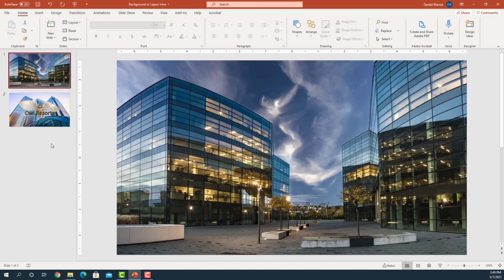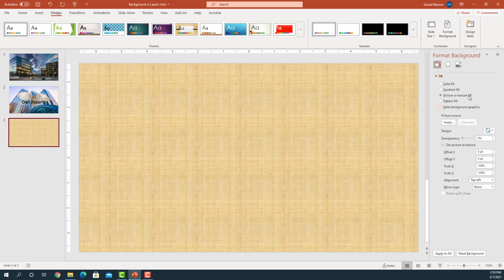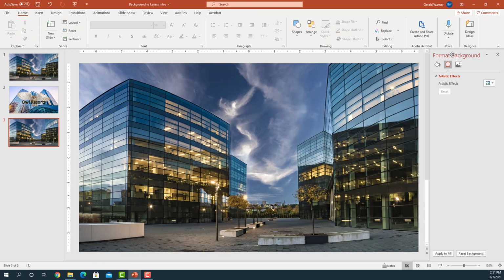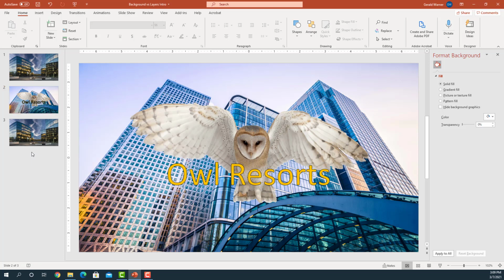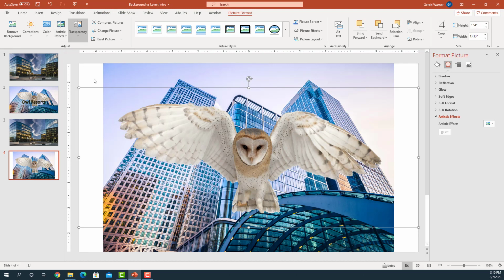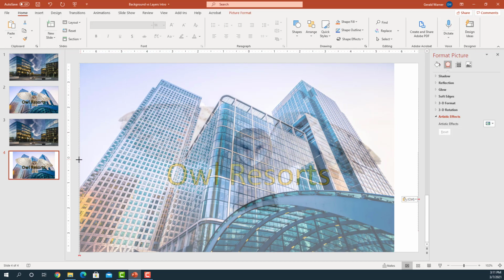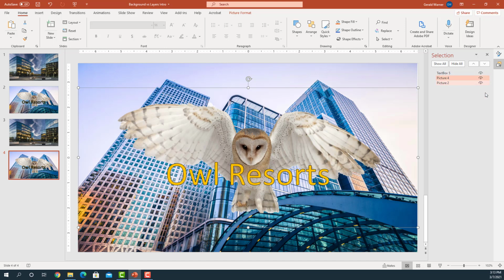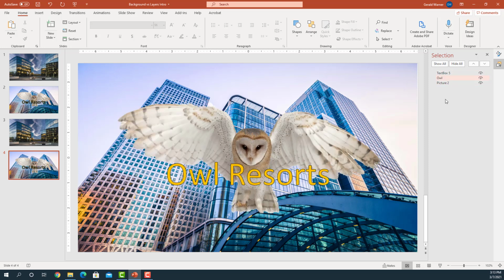Background vs Layers in PowerPoint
In this tutorial you will learn the difference between a background image and layers in PowerPoint.   Learn how to make a background, and how to manage layers.
You will also learn how to remove the background from an image and how to access the layers through the “Selection Pane”.